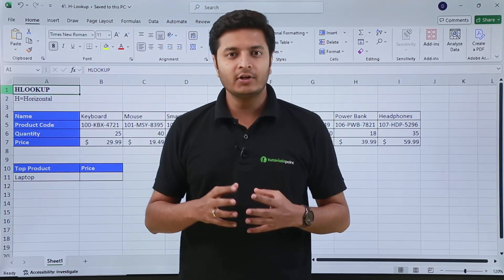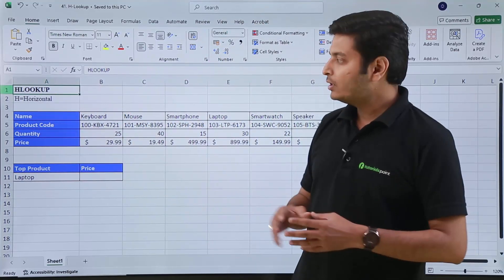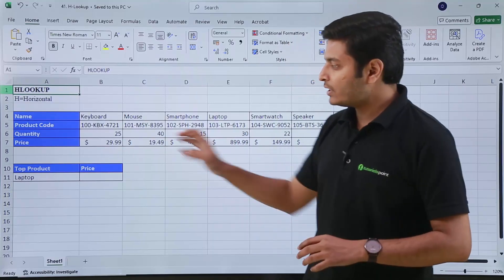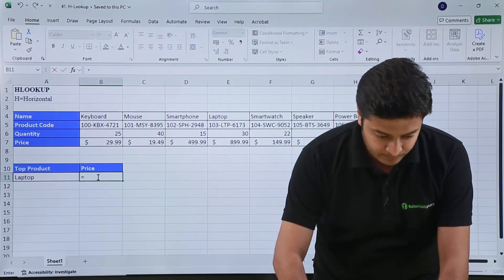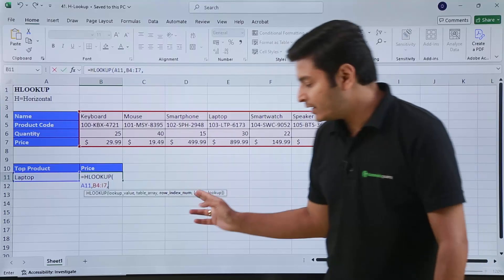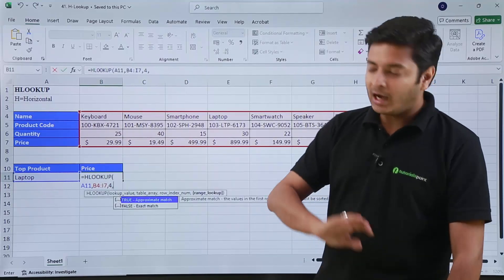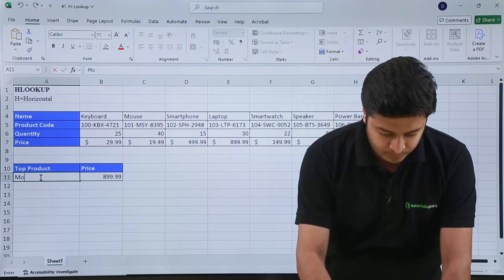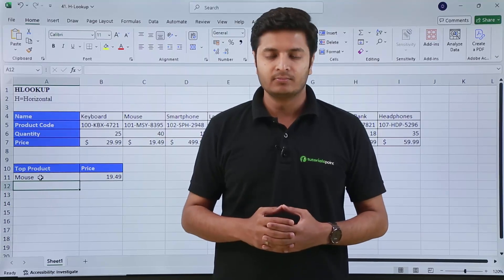HLOOKUP in Excel Explained 🔍 | Lookup Data Horizontally + VLOOKUP vs HLOOKUP Comparison!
Heard of VLOOKUP, but confused about HLOOKUP? 🤔

In this video, we break down the HLOOKUP function—how it works, when to use it, and how it compares to VLOOKUP. Perfect for situations where your data is arranged horizontally in rows, not vertically in columns!

By the end of this tutorial, you’ll confidently use HLOOKUP for real-world tasks, and understand exactly when to use it instead of VLOOKUP. 🧠💡

✔️ What is HLOOKUP and how it works
✔️ Step-by-step syntax and usage of the HLOOKUP function
✔️ Real-life examples of horizontal lookups
✔️ Key differences between VLOOKUP and HLOOKUP
✔️ When to use each function for best results

🔧 Perfect For
✅ Excel beginners learning lookup functions
✅ Professionals working with data organized in rows
✅ Students managing marksheets, timetables, or header-based data
✅ Anyone comparing different lookup options in Excel

hlookup excel, how to use hlookup, vlookup vs hlookup, excel lookup functions, horizontal lookup excel, excel data search, sambhav garg excel, excel for beginners, hlookup tutorial excel